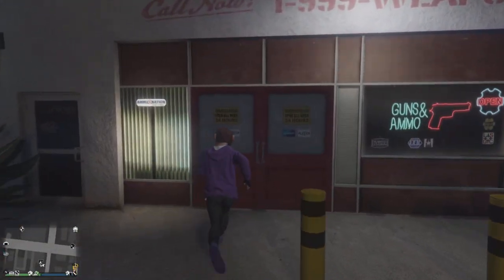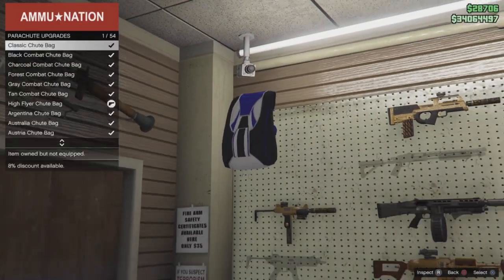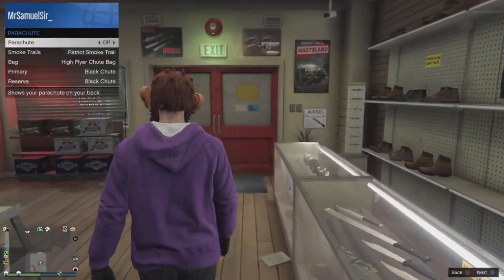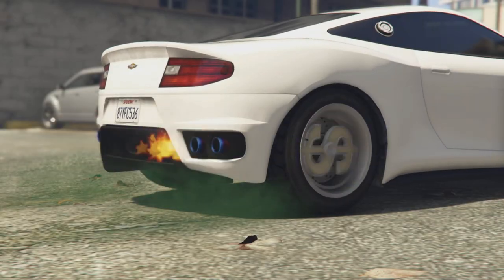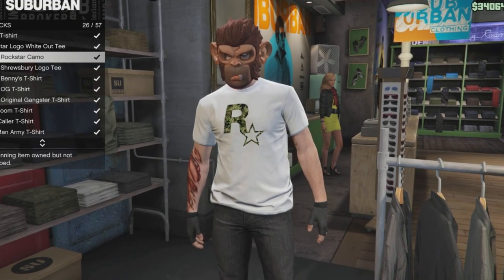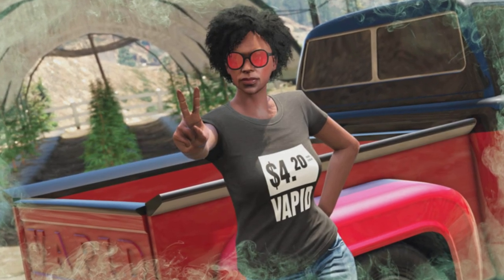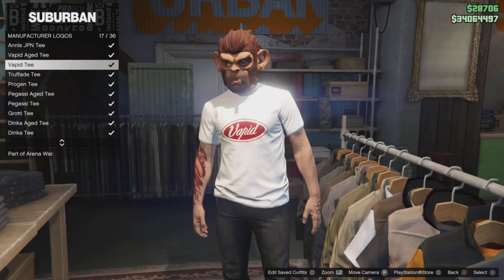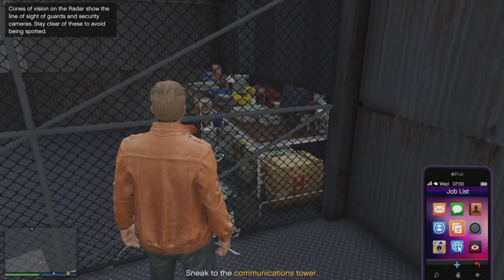How To Get The LIMITED TIME 'High Flyer Chute Bag' And MORE In GTA Online! (4/20 ONLY)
If you didn't like the commentary let me know and I might be more serious in my next video.

This will also be the only DAY that these items will be available in GTA online, and they probably won't return for a while (especially the high flyer parachute).

All you have to do is sign into GTA Online on 20th April 2021. Rewards should be deposited instantly, otherwise, try contacting Rockstar Support. Some items need to physically purchased, and won't be automatically given to you.